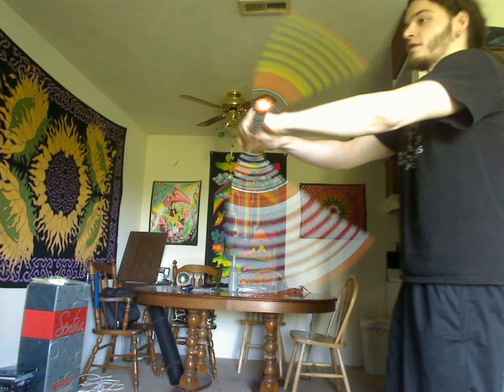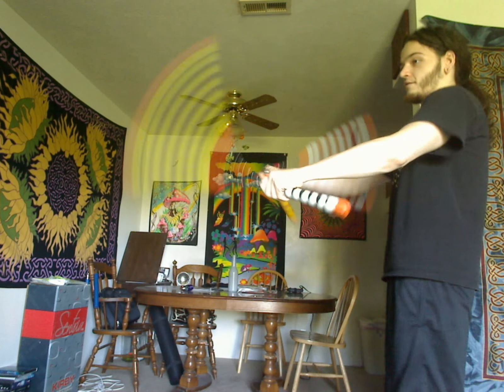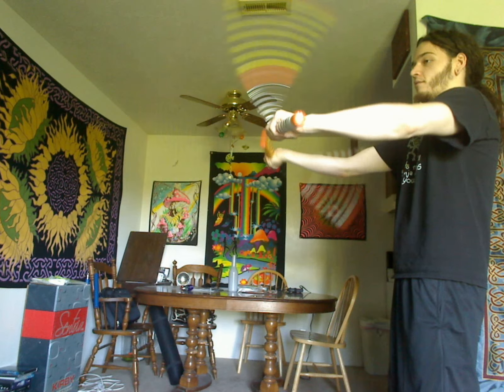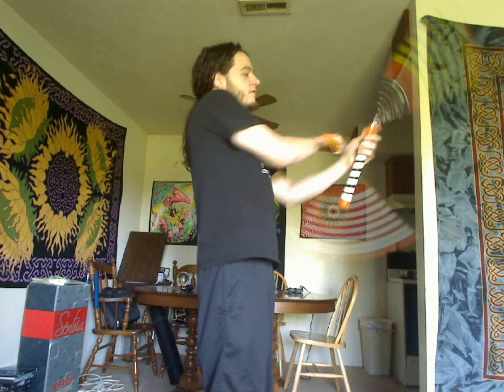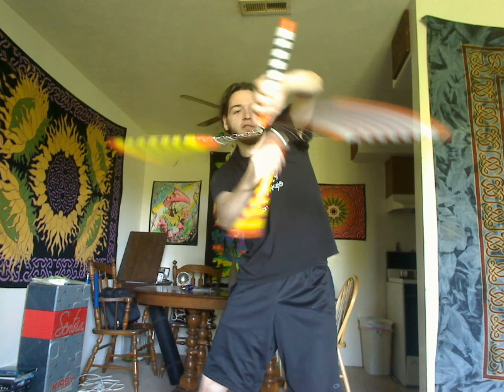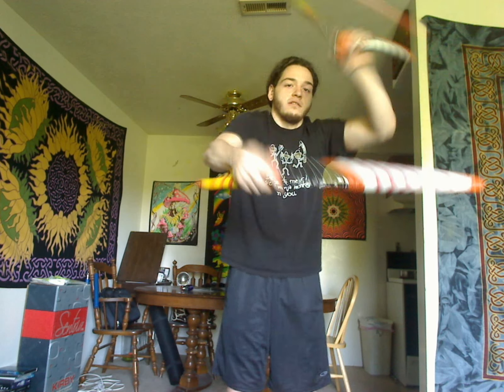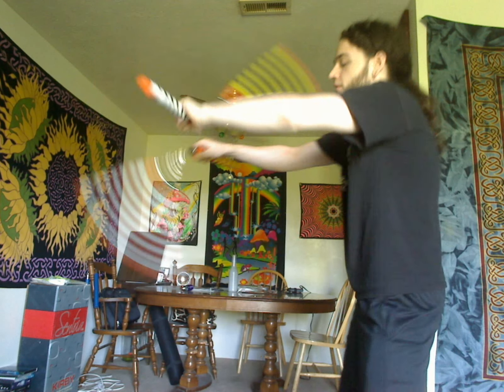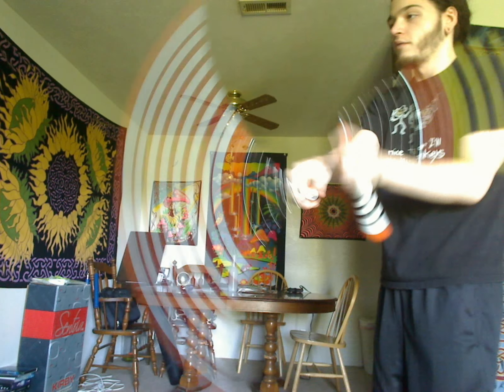Buzzsaw tutorial .wmv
So here is part 6 of my weaves tutorials - adding buzzsaws to your weaves, or i guess buzzsaws in general.

Im not overly happy with this video, but it has alot of good info in it - and i am out of filming time for the day, so this video will stay for now, and probably eventually i will do another one with a bit more organization and less mess ups, hehe

anyway, if you found this video helpful or if you hated it, either way i would love to hear about it!